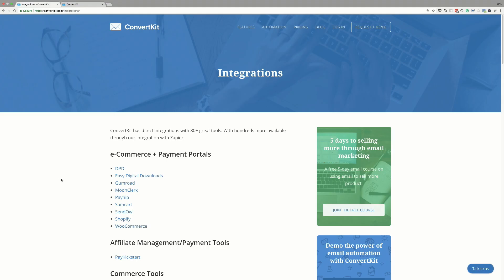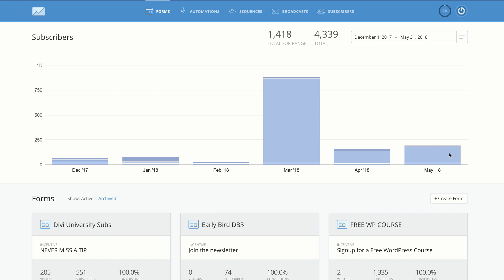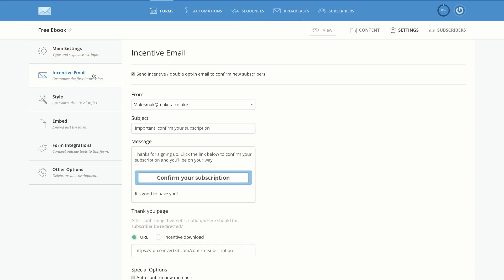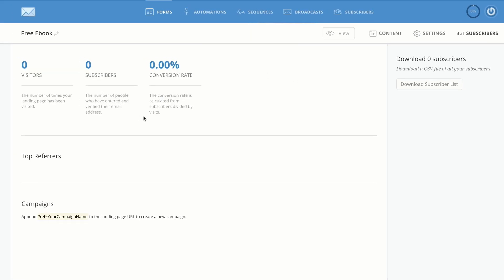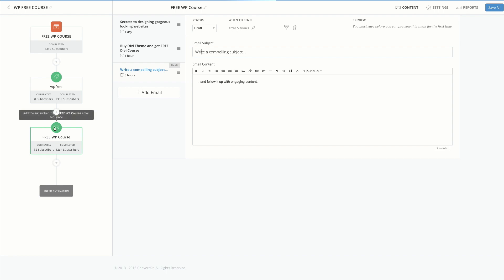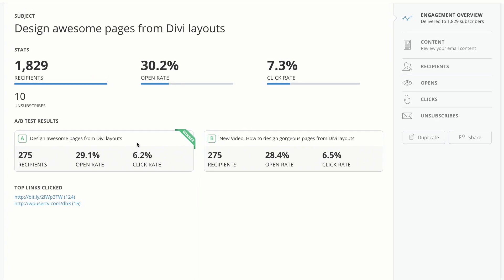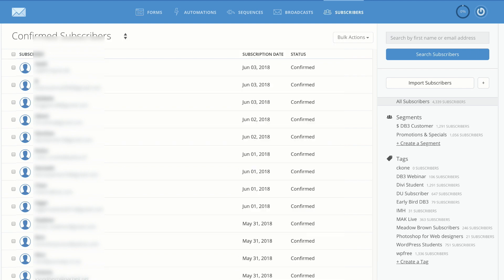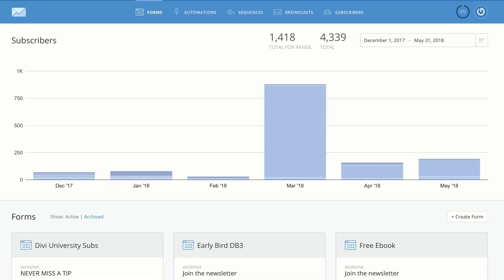Convertkit Demo + Convertkit Review - Email marketing for entrepreneurs - Seva Demo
Convertkit Review also known as Seva Demo

In this Convertkit Review, I explore the features that make it easy for you to setup an email list.
In my opinion, this is the best email autoresponder software.